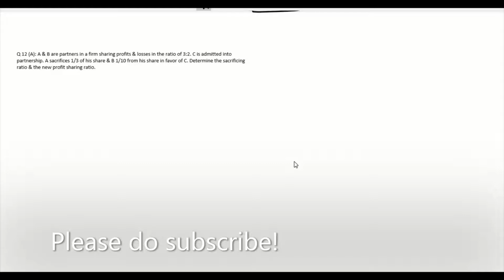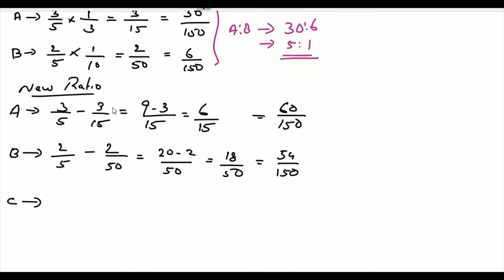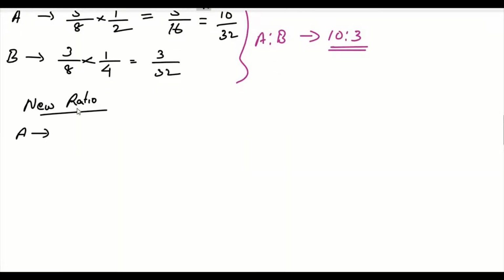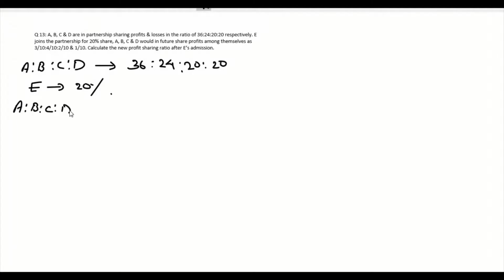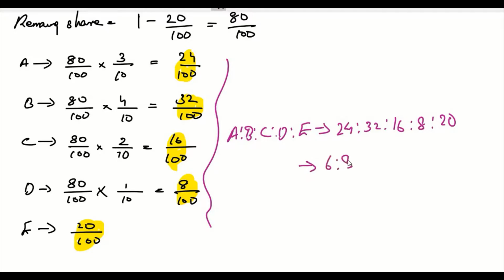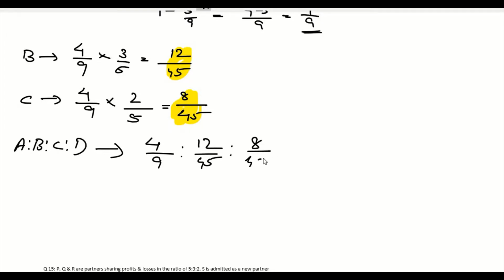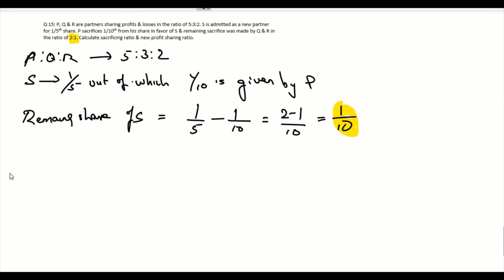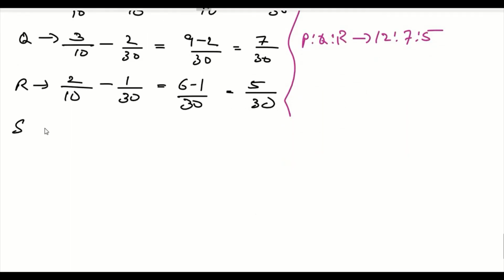Dk Goel Class 12 Accountancy Solutions ISC Accountancy Chapter 3 Admission Of Partner 2020 Q11 - Q15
You can learn about dk goel class 12 accountancy solutions  , please click: 👉🏾 na

This video is all about "dk goel class 12 accountancy solutions" topic valuable information but we   try to cover the following subjects:
-class 12 accounts dk goel solutions
-ISC Class 12 Accountancy Chapter 3 Admission of a Partner
-ISC Class 12 Accountancy

 are you prepared? Please enjoy this video and you'll thank me later on!
I did a great deal of research regarding dk goel class 12 accountancy solutions subject prior to recording this video, as well as I found out that people are additionally interested and also search after "class 12 accounts dk goel solutions", "ISC Class 12 Accountancy Chapter 3 Admission of a Partner"

We hope you have actually gained some helpful info by now, the next action is to take action and provide us a opportunity to make things much better. See you on the other side!
What do you believe? Do you desire to discover out more about us and what we have to offer? Just call us by means of the details provided in the description below. We are eagerly anticipating speaking with you today!

So do yourself and your business a favor. Sign up with today! You have all the realities so click the link above to start today!-.